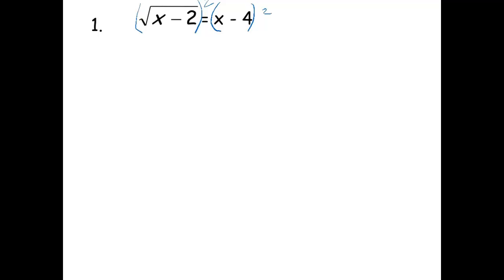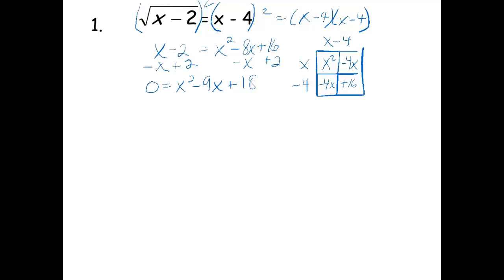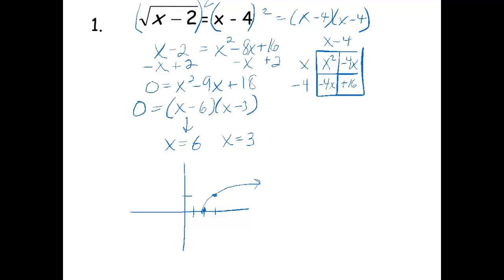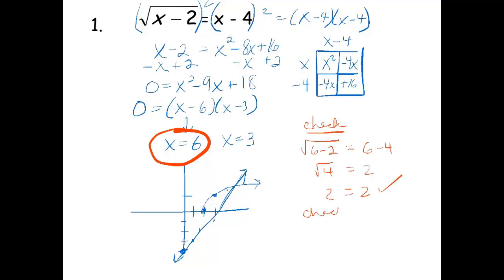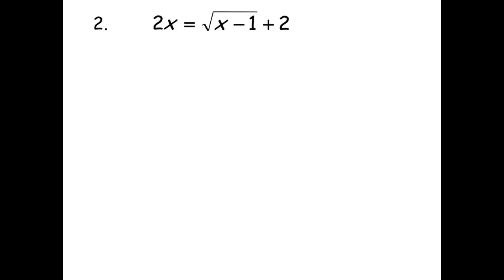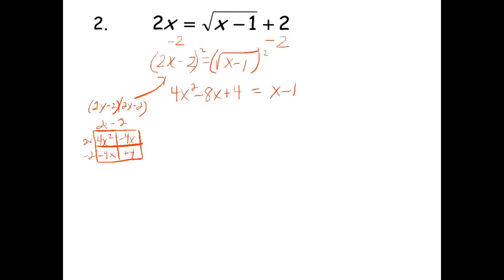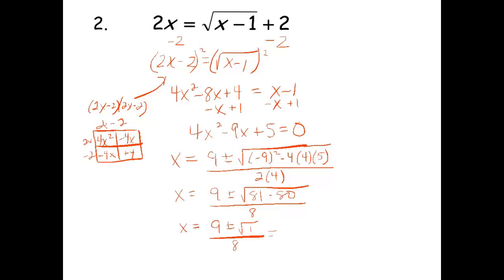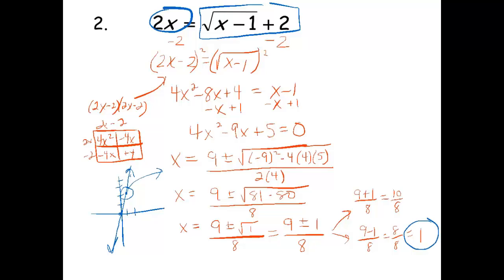Solving Radical Equations Part 2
Solving Radical Equations CP2